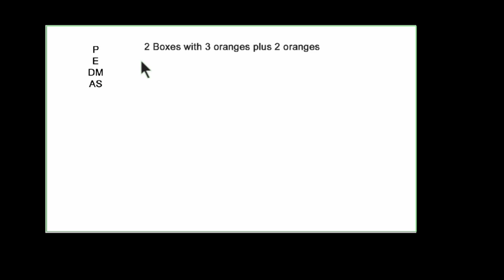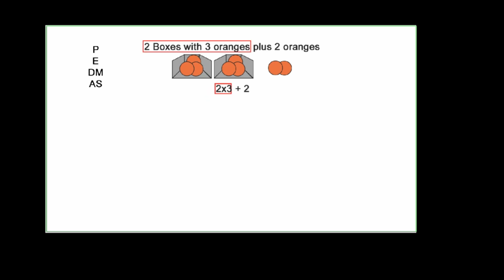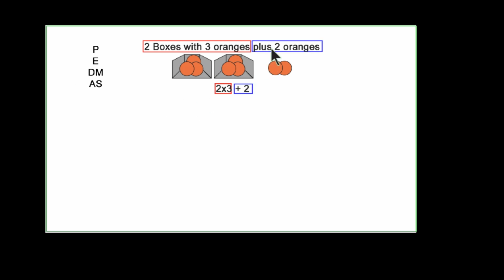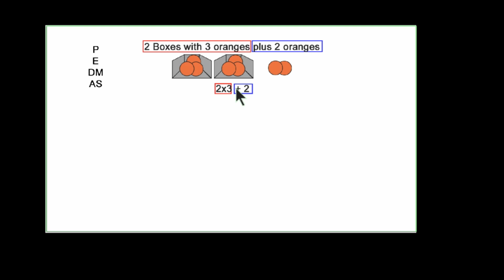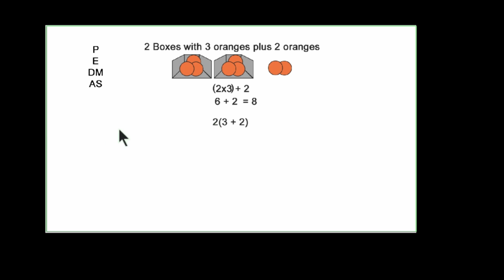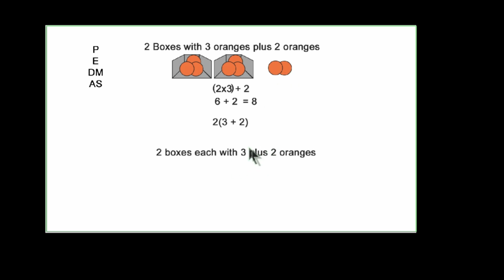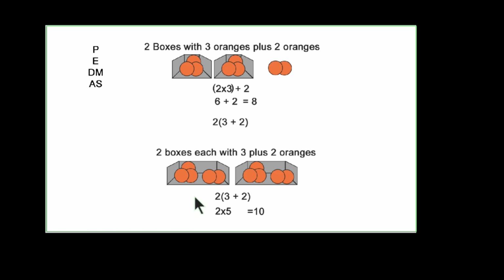2x3+2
Order of operations and grouping example